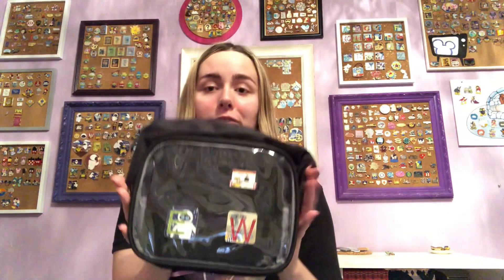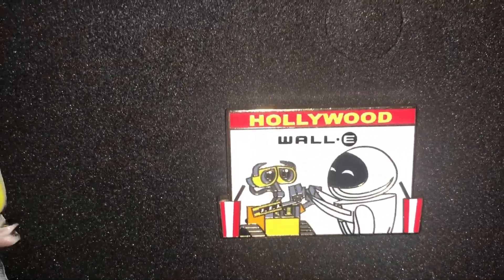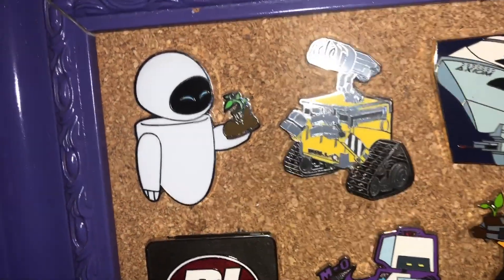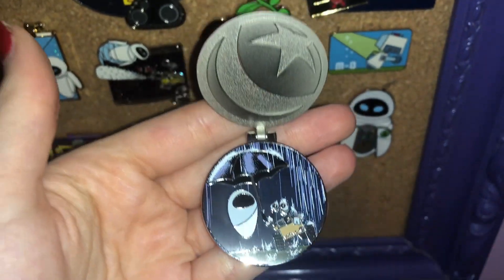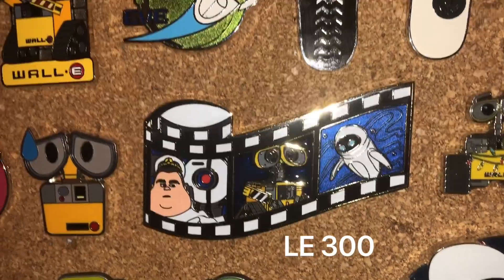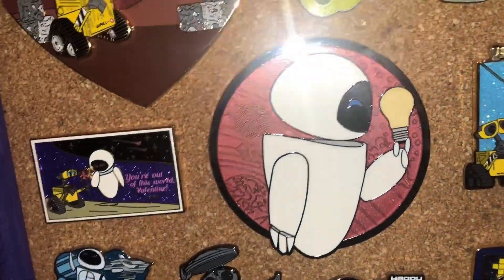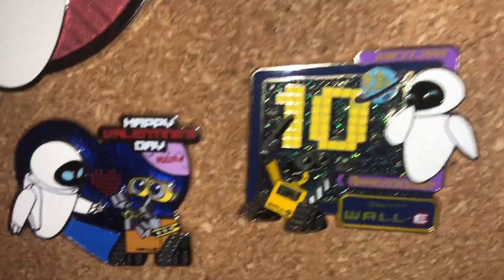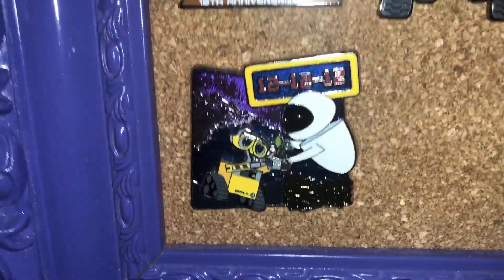My WALL-E Pin Collection + Pin Fanny Pack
A close look at my WALL-E Disney pin collection and Kraken Trade's pin fanny pack called the Turtle Snap. My collection includes some limited Edition, Hong Kong, and fantasy pins.